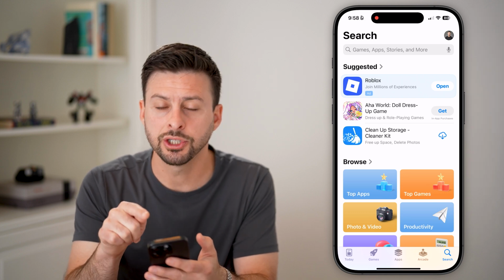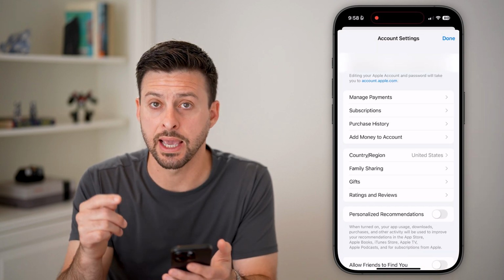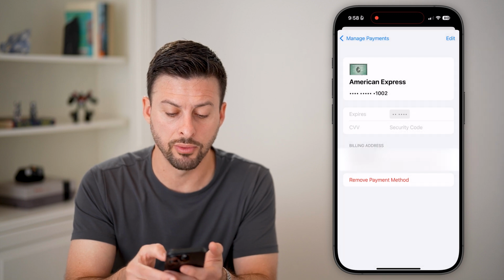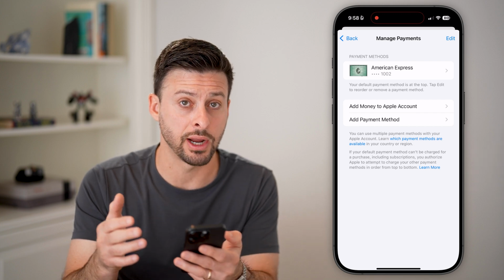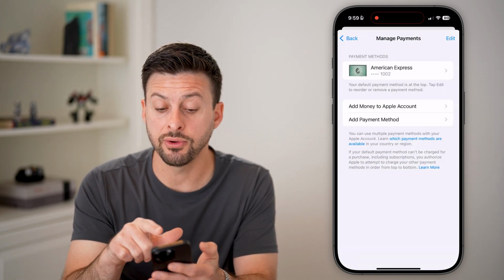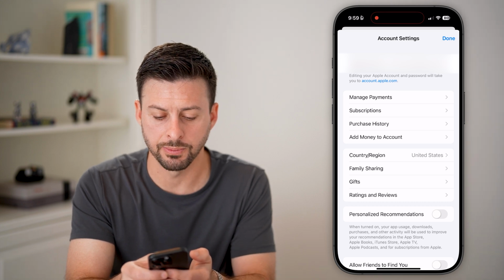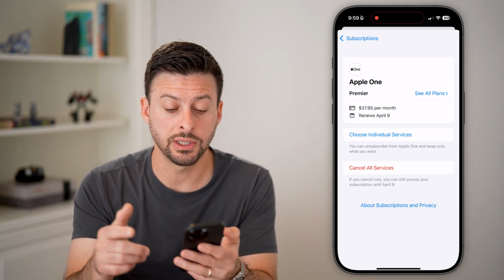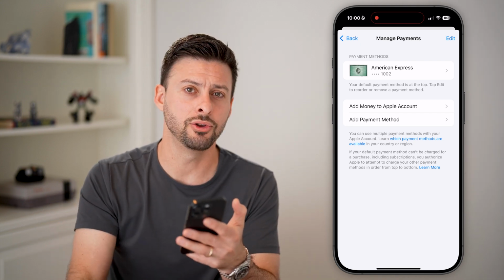How To Fix Unable To Remove Payment Method Due To Active Subscription On iPhone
It's easy to fix your iPhone if it says unable to remove payment method because you have an active subscription.